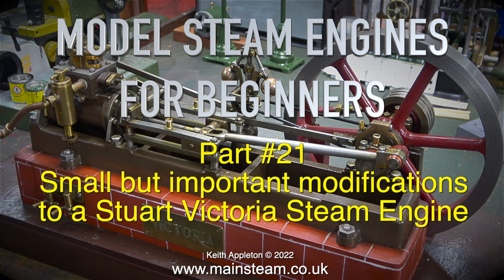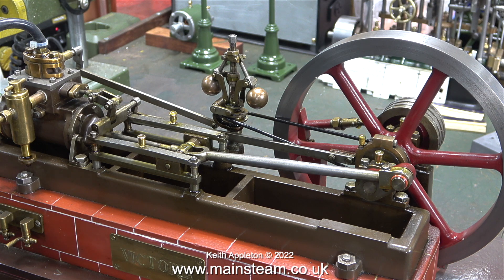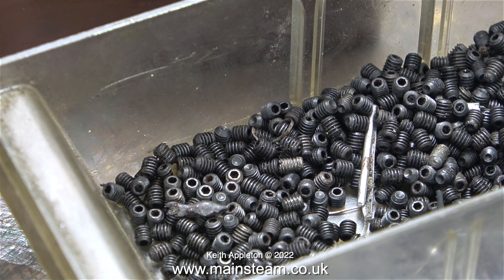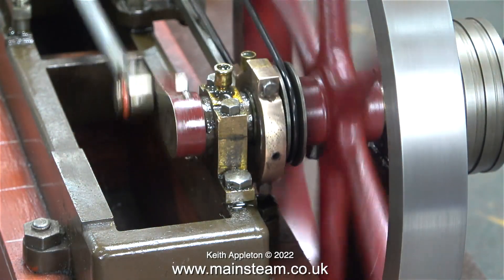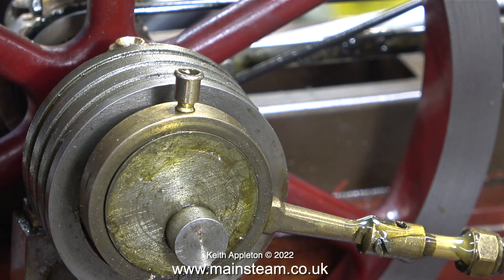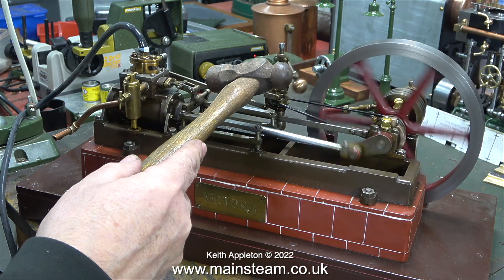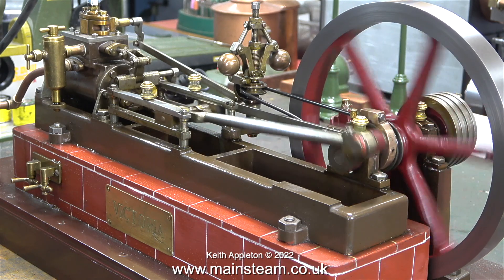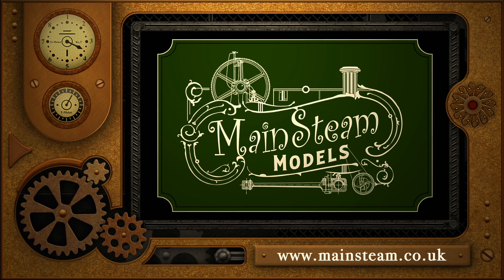SMALL BUT IMPORTANT MODS - MODEL STEAM ENGINES FOR BEGINNERS - PART #21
Model Steam Engines For Beginners - Part #21. Small but important modifications to a Stuart Victoria Steam Engine.